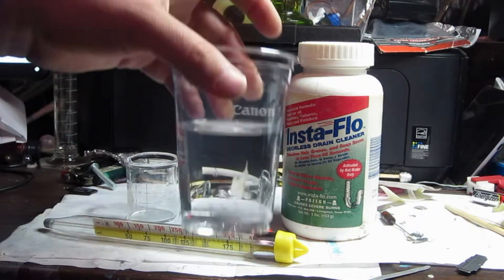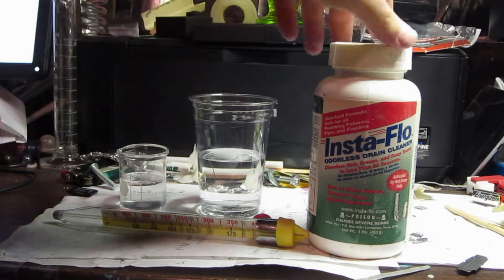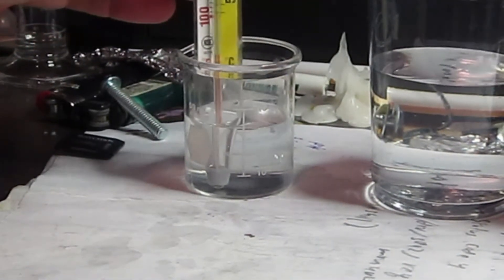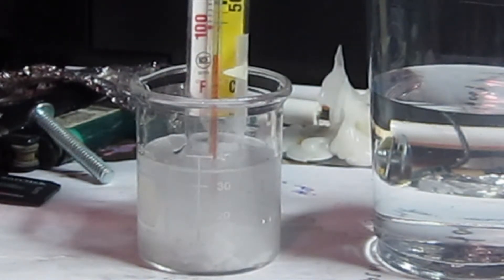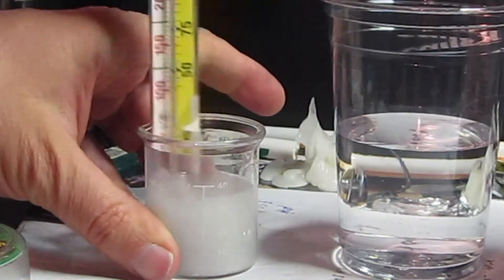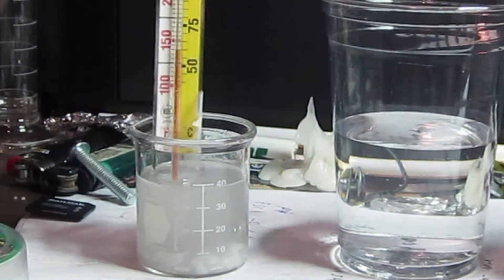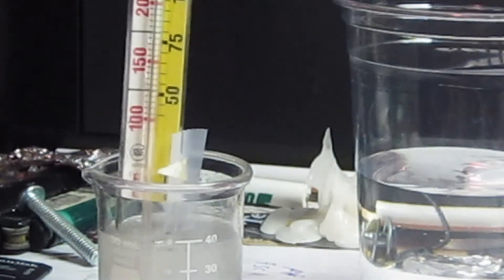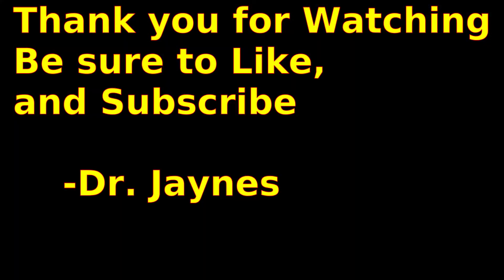NaOH - Storing Heat in Chemicals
What if you had to live off the grid? What if you are forced to live in a survival situation? Well unless you are living in a tropical region, one of your major concerns will be keeping warm. It actually takes a lot of energy to generate the heat required to keep you from freezing. If it is cold out, chances are that solar panels are not going to help too much.. Propane heaters are a good option, but they are not renewable or sustainable.. That is, once the propane tank is empty, you are DONE.  Also propane produces poisonous carbon monoxide,  which will kill you, if you try to use it in a closed shelter... the same is true for wood.. but what if there was a convenient way to store heat, during the summer month, and release that heat in the winter, when you really need it, and utilizing a process that does not produce a poisonous gas, that you can heat the inside of your cabin or shelter without needing a chimney, which lets half of your heat go up the smoke stack? Well Maybe there is? Here is an interesting idea... that uses the power of the sun to store heat in a chemical, that can be stored up and used later... and What if this chemical can be regenerated with a simple and cheap solar process, but much cheaper than using solar panels?  Imagine an infinitely renewable and sustainable source of heat energy..  Maybe this video has the solution to our energy problems??